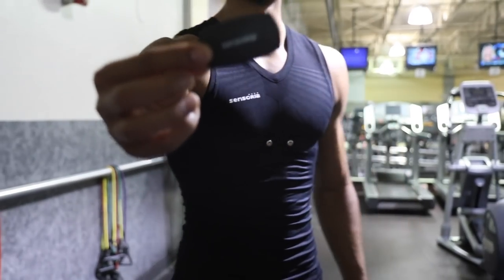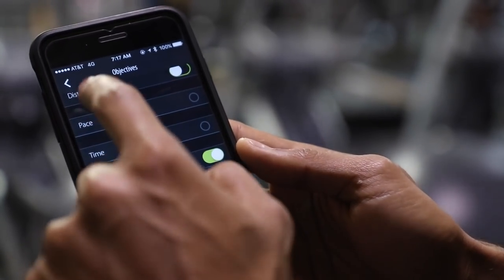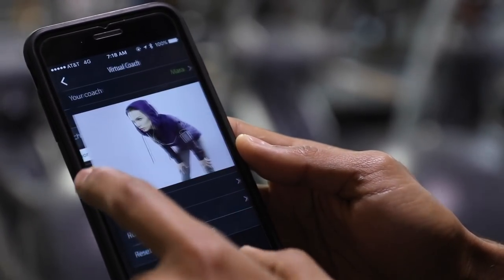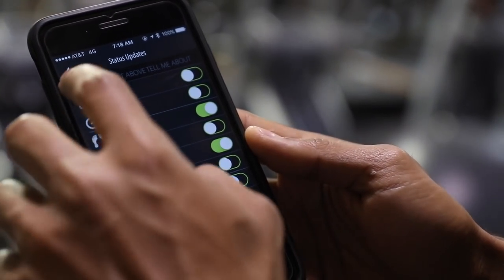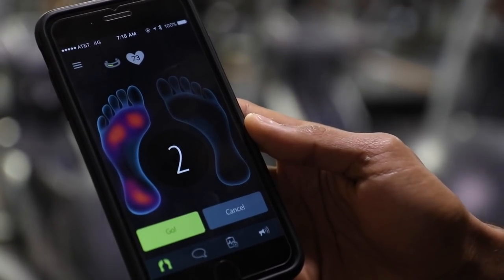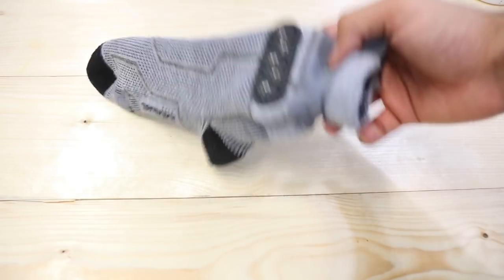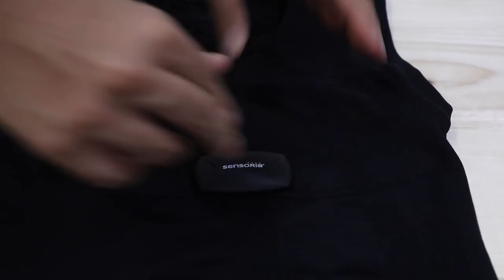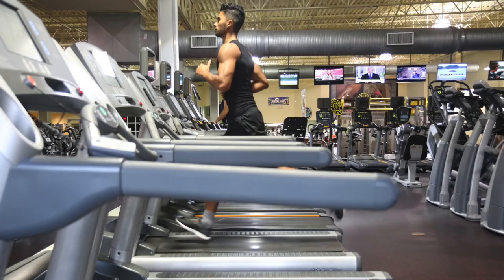Fitness Clothes of The Future